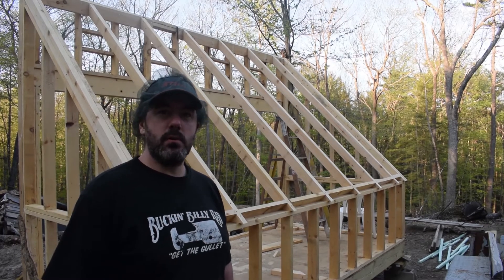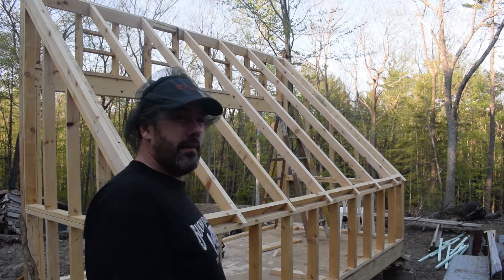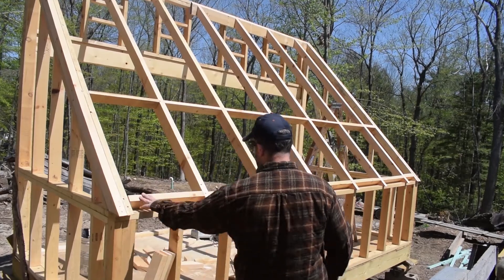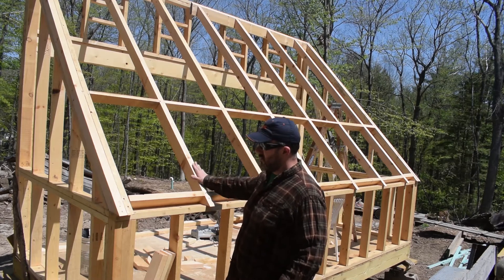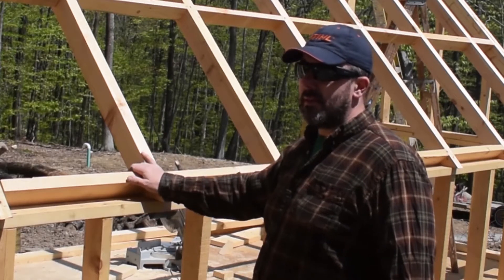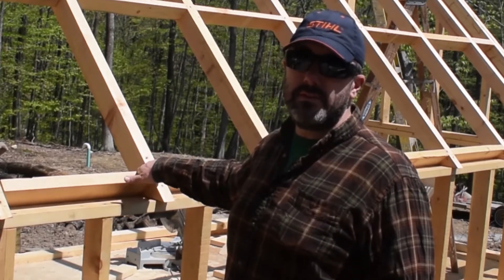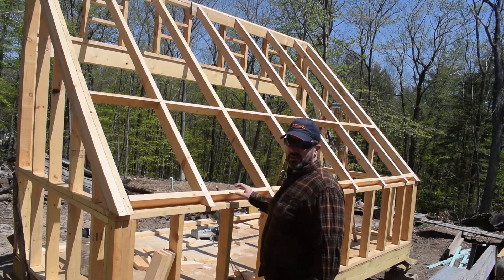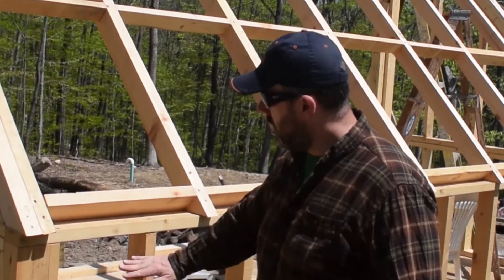Solar Kiln Build Part 8 - Roof Blocking Supports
Solar Kiln Build Part 8 - Roof Blocking Supports, This is the 8t of a series of videos on how I built this solar kiln.  The original design is from VA Tech, but I modified it a bit to meet my needs and felt the original plan was lacking a bit.  I will have my sketch up of this project on my website soon Sketchup Format